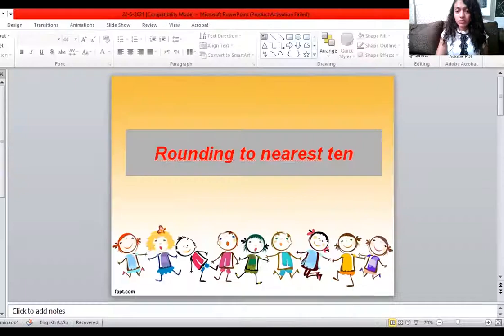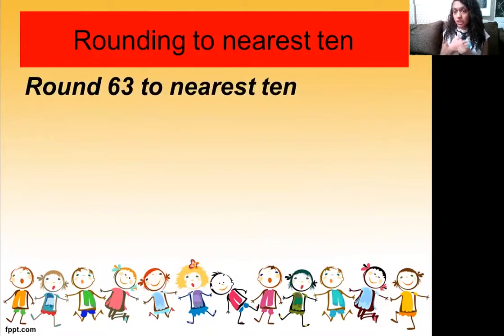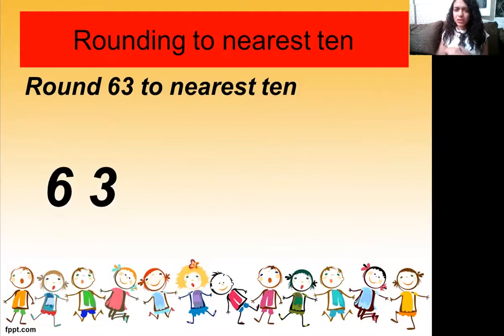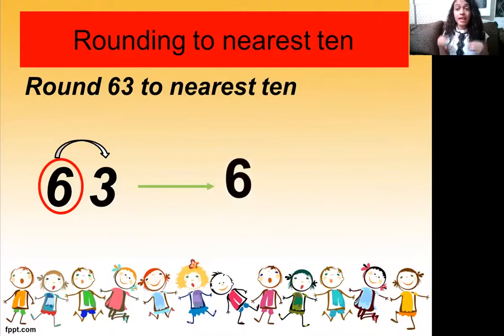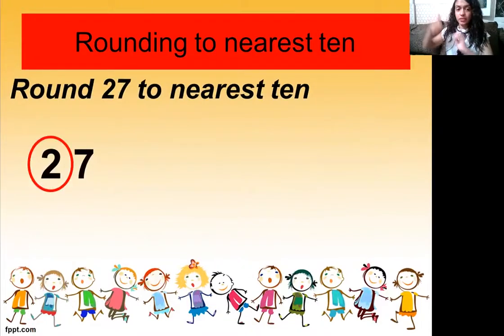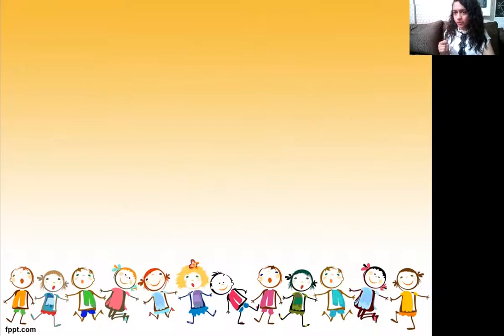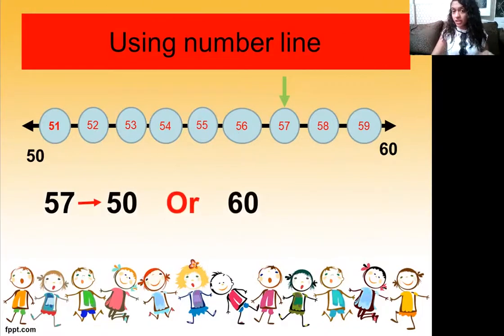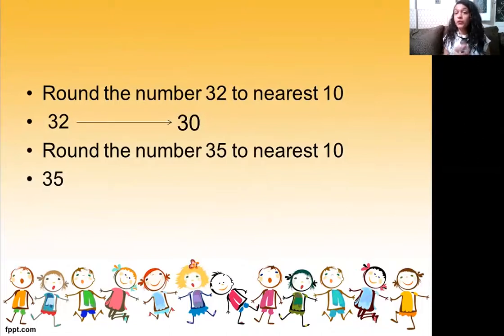MIA Maths Lesson - Jacklen Boshra